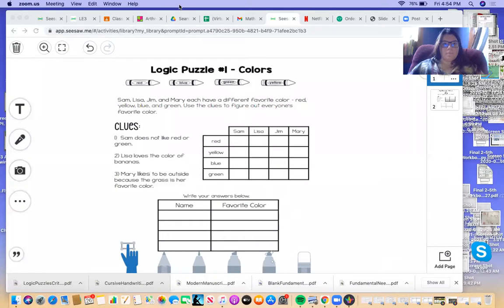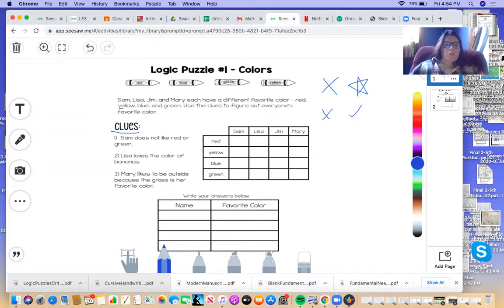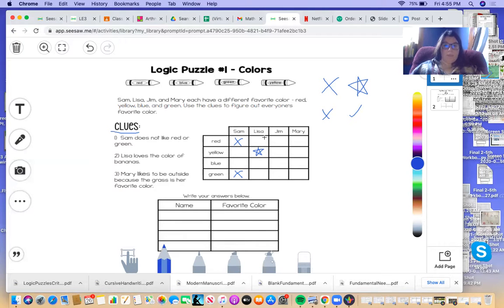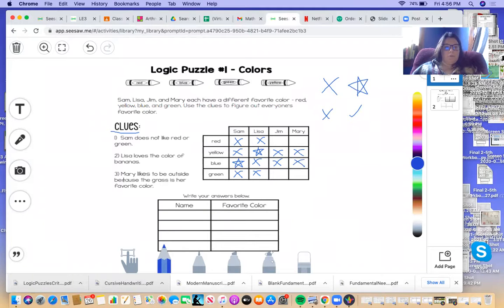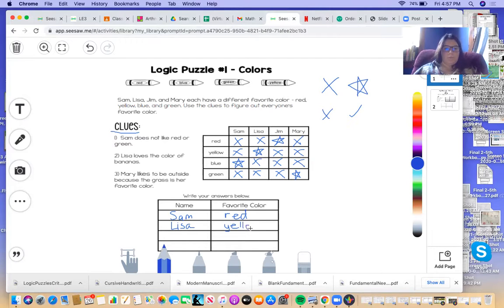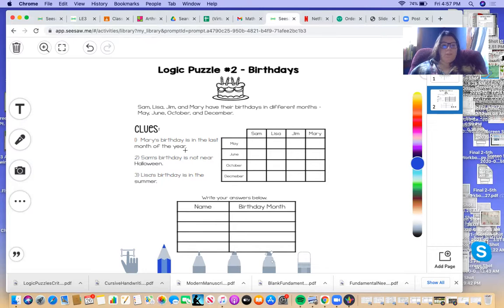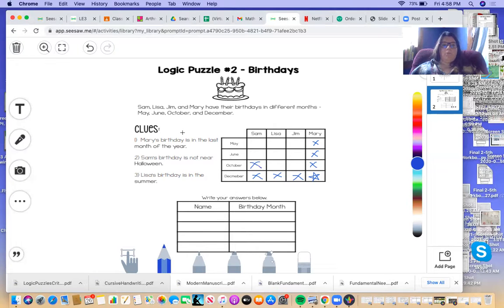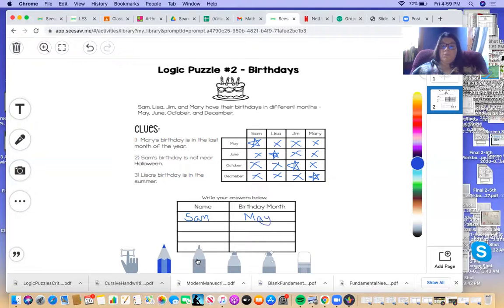Logic Puzzle Lesson